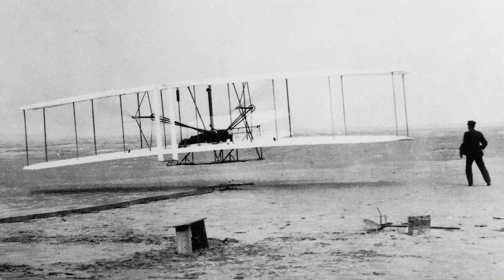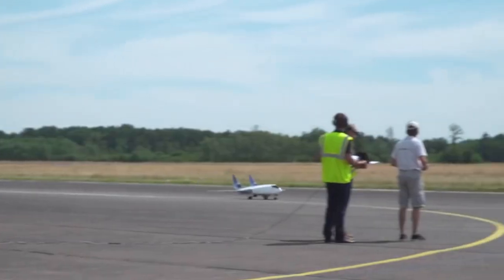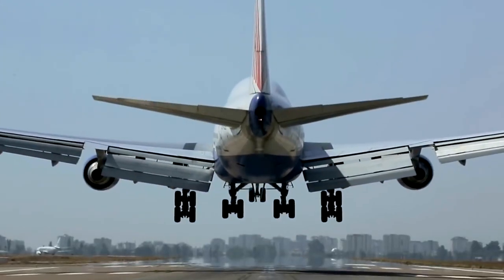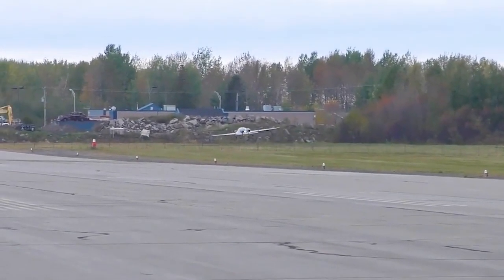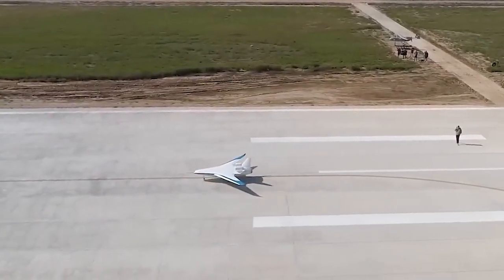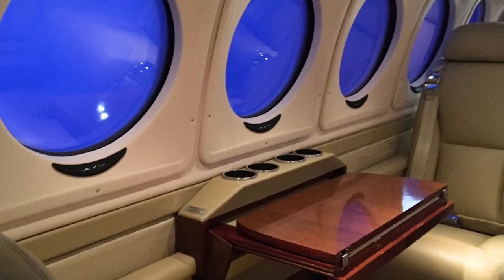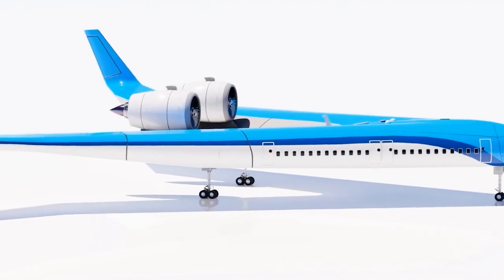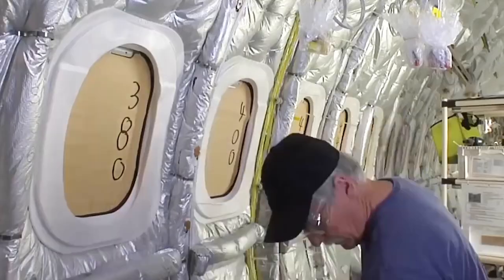China Unveils World's Most Powerful Military Aircraft | Scared The United States!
Blended wing-body aircraft are very different from conventional aircraft. The plane features a triangular structure, much like something out of a science fiction film. Compared with traditional aircraft, wing-body fusion aircraft not only start more efficiently during flight, but also have a larger interior space, which can carry more passengers and cargo. This kind of aircraft with wing and fuselage fusion is the development direction of future aircraft.

Under the multiple backgrounds of continuous increase in global air transport demand, climate warming and international energy crisis, it has become a consensus in the global civil aviation field to develop more economical, environmentally friendly and safe aviation. As the world's largest aircraft power, the United States took the lead in developing the X-48B wing-body fusion aircraft. Because the wing and the fuselage are integrated, the enlarged wing area brings greater flight lift. Compared with traditional aircraft, the fuel efficiency of wing-body fusion aircraft can be improved by 20% to 30%. But this also brings two disadvantages. This kind of aircraft has a lot of noise when it takes off and lands. Therefore, the lack of stability of the aircraft during roll and dive is still a problem that engineers need to solve.